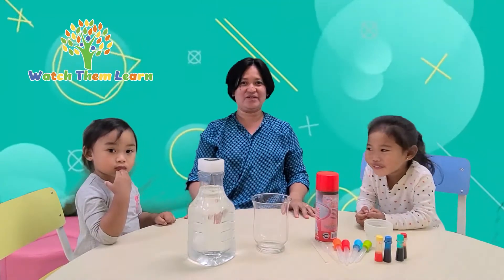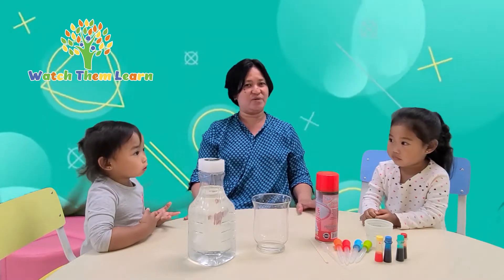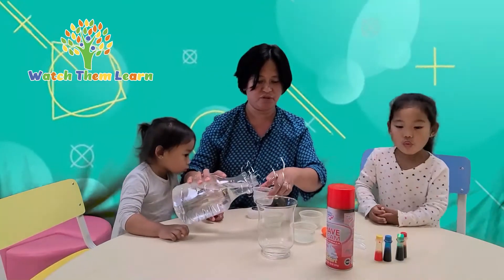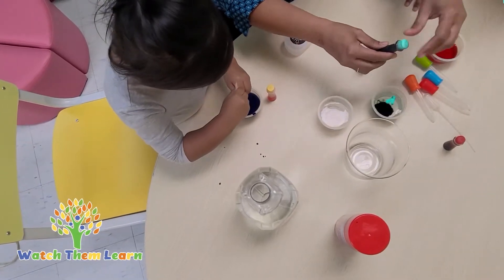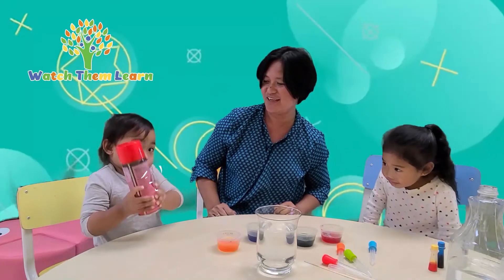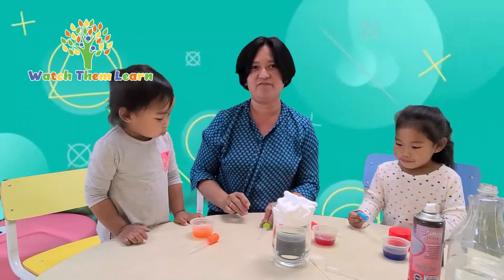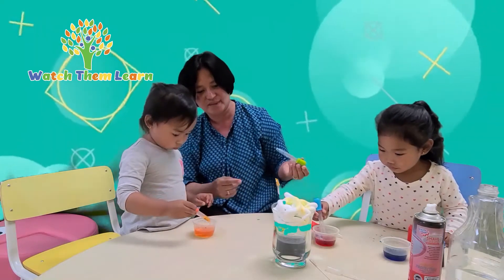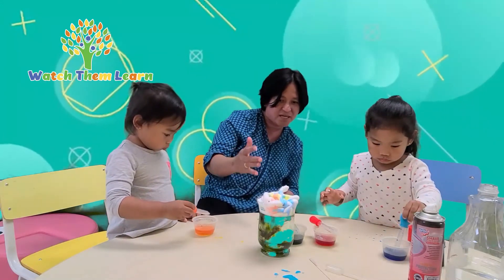This rain cloud in a jar is a weather science experiment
This rain cloud in a jar is a weather science experiment gives our little learners a chance to explore clouds and rain in a hands-on and engaging way. This activity works fine motor skills as your child manipulates the dropper. They can also enjoy the sensory fun of playing with the it.
The shaving cream represents the clouds and the water represents the air. The colored water represents rain. As the colored water becomes full the “cloud”, gets heavy and eventually is so heavy that it can no longer hold the water. It “rains” down into the jar – through the "air". It is just like real rain falls through the air.